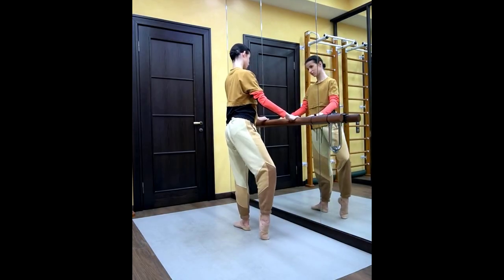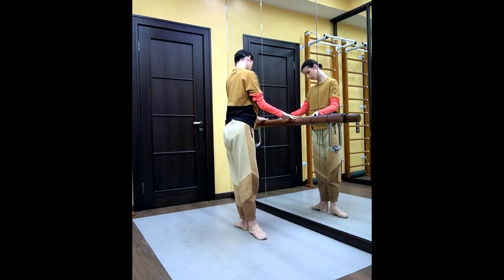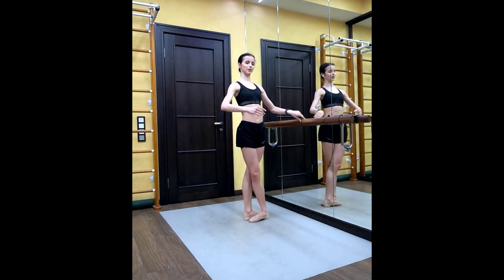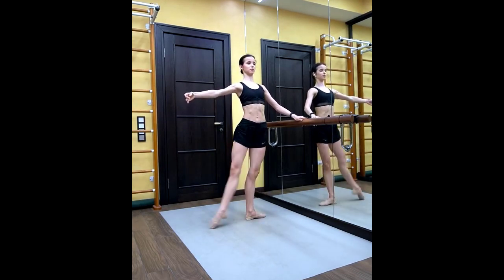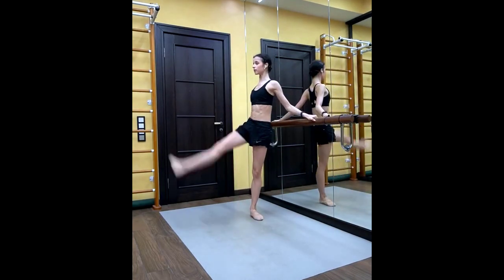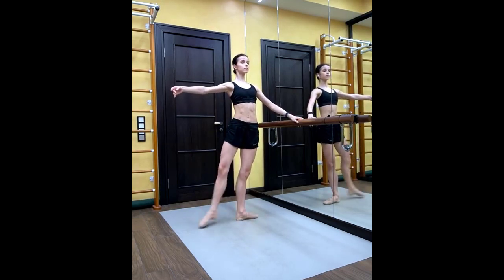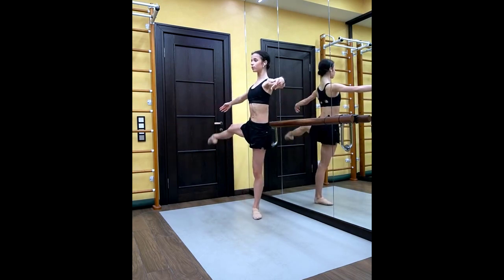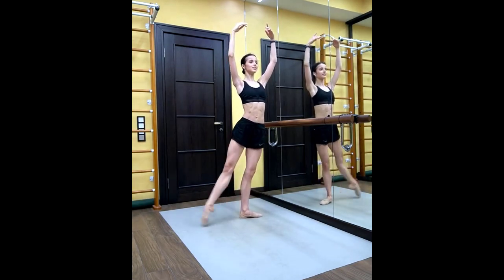CLASE y MÉTODO de LYUDMILA KOVALEVA (VAGANOVA)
Lyudmila Valentinovna Kovaleva nació en 1940, fue estudiante de la gran maestra Nadezhda Bazarova y Natalia Kamkova, ambas estudiantes de A. Vaganova. Se graduó en 1959 y bailó en el Teatro Kirov (Mariinsky) hasta 1981. De 1982 a 1984 estudió los cursos pedagógicos en la Escuela Coreográfica de Leningrado (Academia Vaganova). Comenzó inmediatamente a enseñar en niveles inferiores y luego intermedios. En 1995 (10 años después de comenzar su práctica pedagógica) enseñó su primera clase de graduación con Diana Vishneva como una de sus estudiantes, y desde entonces es maestra de años superiores de la Academia Vaganova. Es considerada una de las más grandes maestras de la actualidad y una "leyenda viva".

Este pequeño documental cuenta con fragmentos de distintos videos:

En primer lugar del video "living and breathing ballet: ludmila kovaleva" subido por la cuenta de la misma Vaganova Academy:

En segundo lugar tres videos de Maria Khoreva donde demuestra ejercicios en barra, centro, y puntas, los cuáles están en su mayoría explícitamente inspirados en las clases de Lyudmila Kovaleva:

Y finalmente fragmentos del documental "diana vishneva, rising star in st. petersburg" donde se pueden apreciar varios fragmentos de una clase de la primera graduación de Lyudmila Kovaleva con Diana Vishneva:

Sumando estos registros a otros ya publicados en este canal (de 1997, 2015 y 2019), se puede afirmar que la clase de L. Kovaleva tiene ciertos matices que han persistido desde sus comienzos: gran cantidad de pequeños ejercicios, mucho dinamismo, muchos dégagés, grands battements, développés, grands pliés en II posición, saltos y puntas, además de un notable y bello uso del torso, cabeza y brazos.